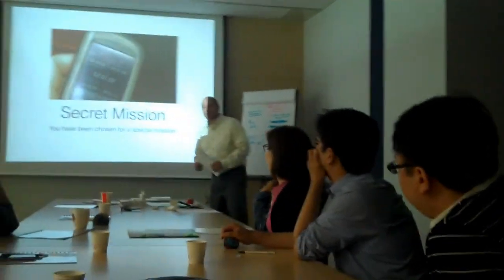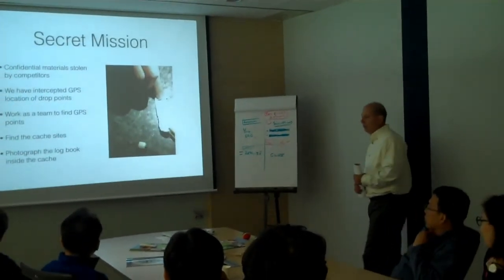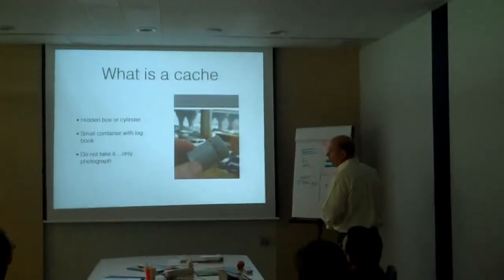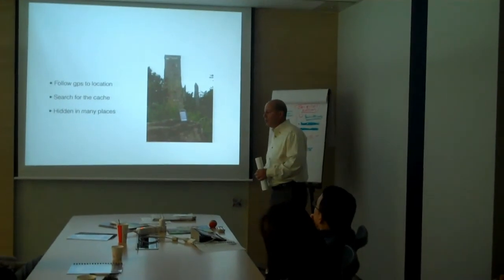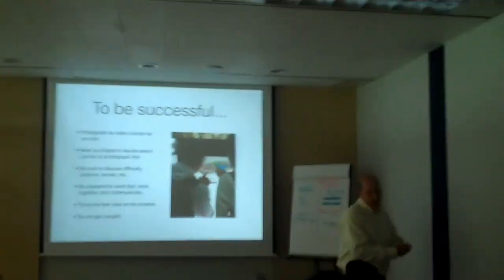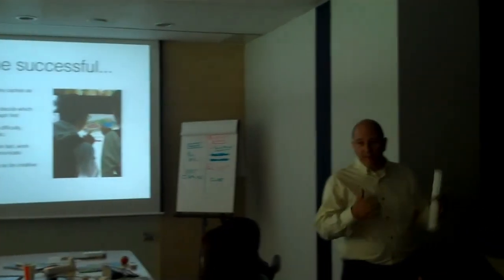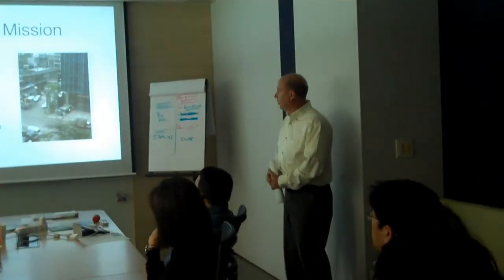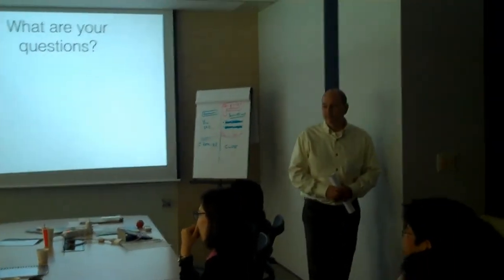Adventure IQ GeoMission II in Korea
Geo Mission for Korea Workshop